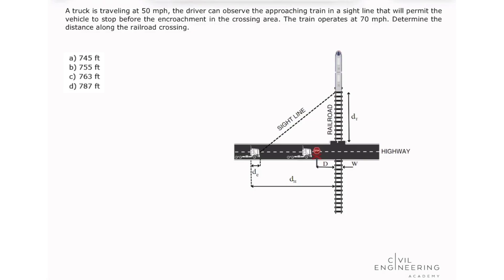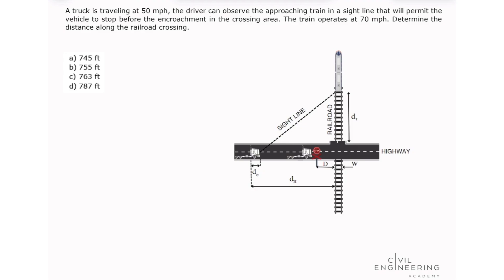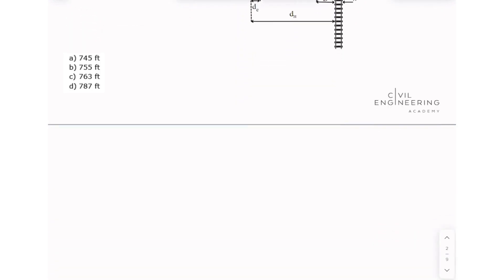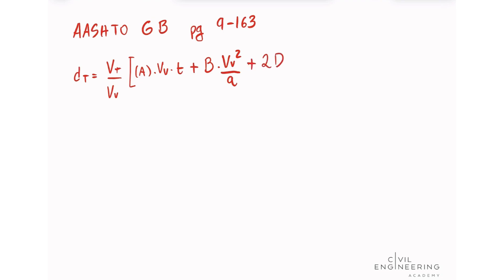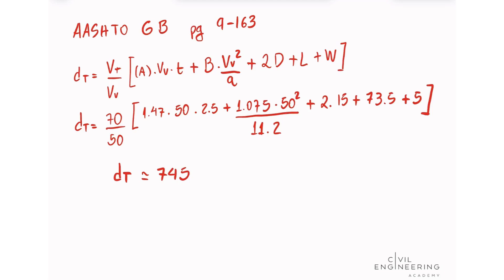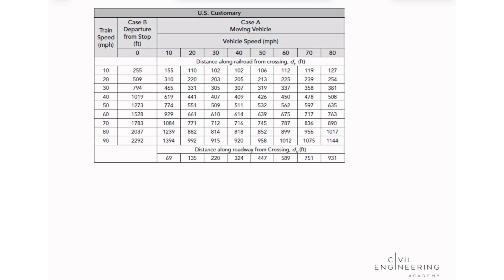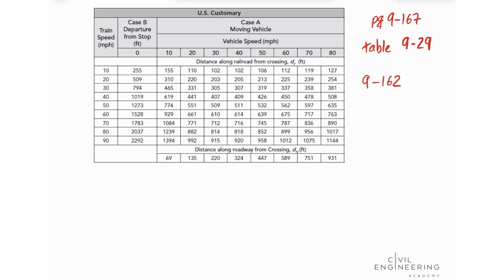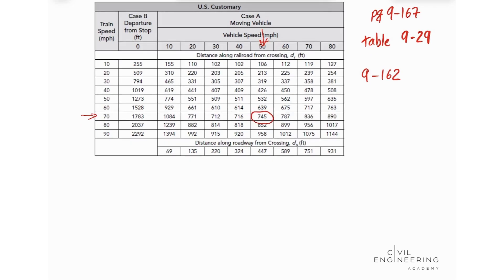Civil PE Transportation Exam – Determine the Distance Along a Railroad Crossing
A neat grade crossing problem typical of the PE Transportation Exam using the AASHTO Green Book! 🚧 You’ll have to determine the distance along a railroad needed for a truck to stop before the crossing area after observing the approaching train in a sight line.